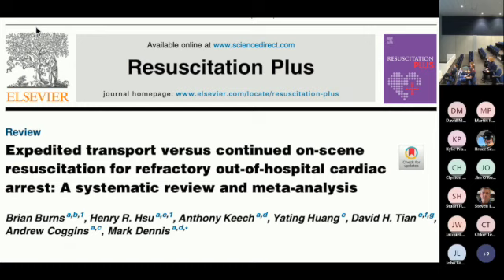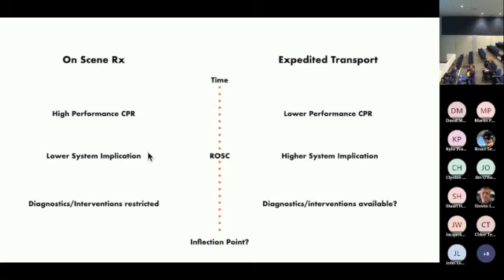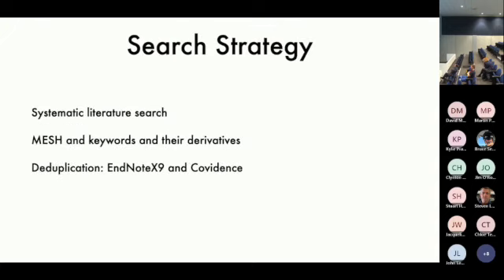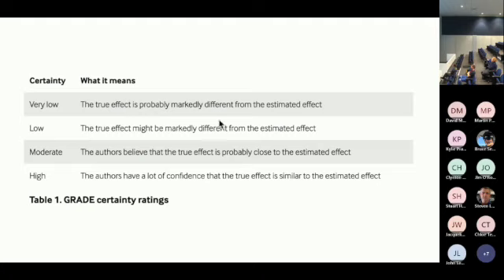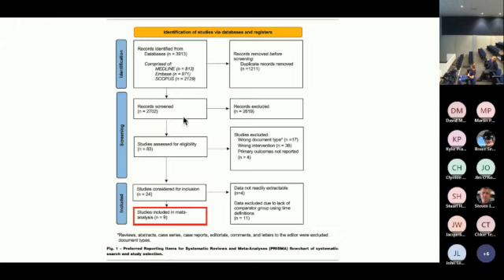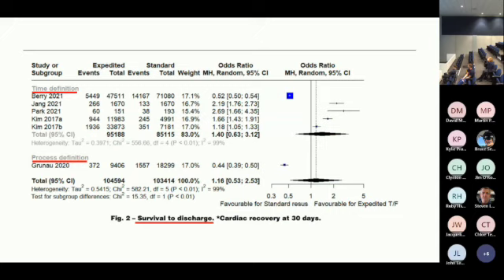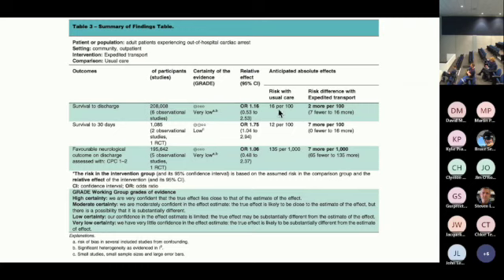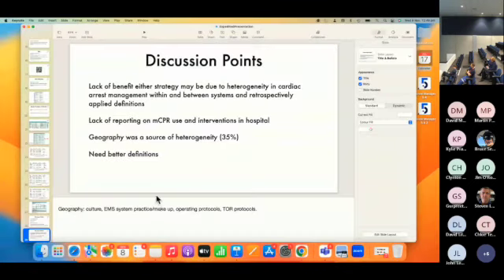Expedited Transport vs Standard Care in Refractory OHCA - Prof Brian Burns - Nov 2023 Education Day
Prof Brian Burns presents a Systematic Review and Meta Analysis of Expedited Transport vs Standard Care in Refractory OHCA for the November 2023 Aeromedical Education Day.